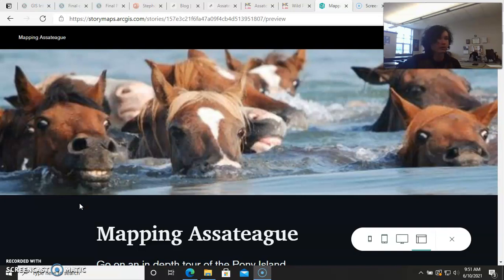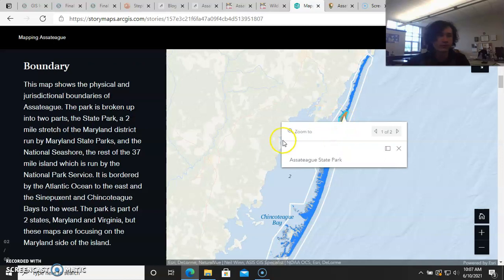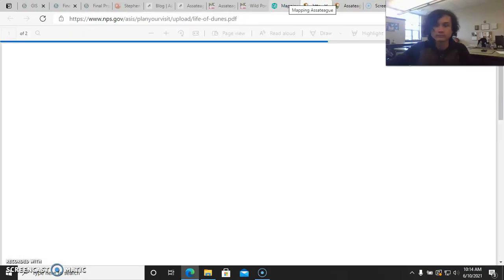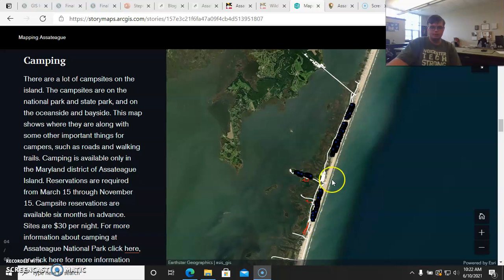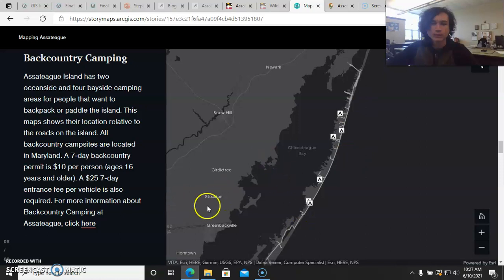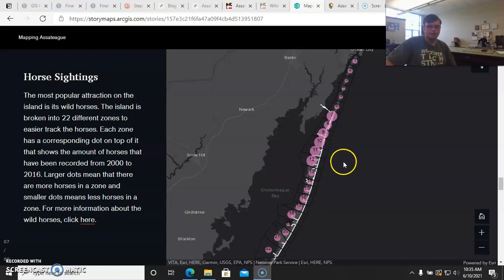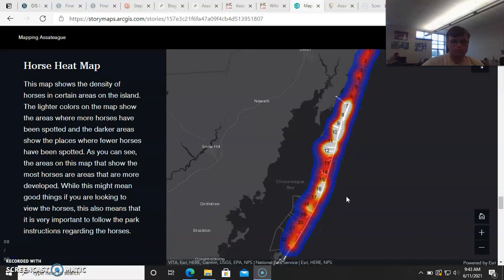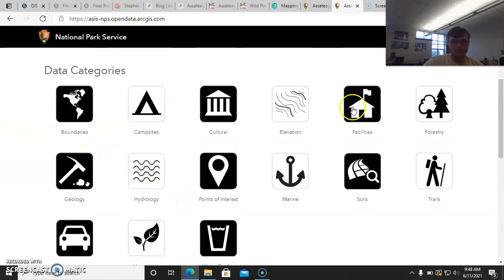Capstone Presentation - Assateague Island interactive map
Students in the GIS program of WTHS completed a Capstone project in their final course. They decided to create an interactive set of maps to introduce a National park close to our community. In this video the students present the final product and explain how they created it.